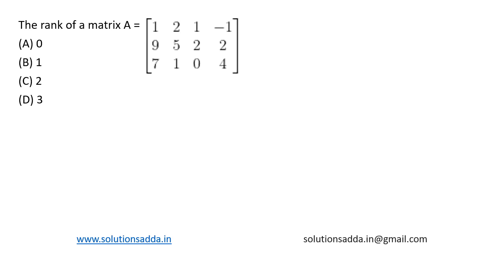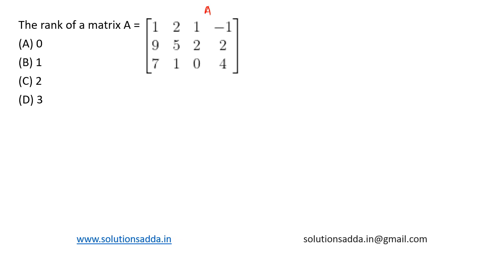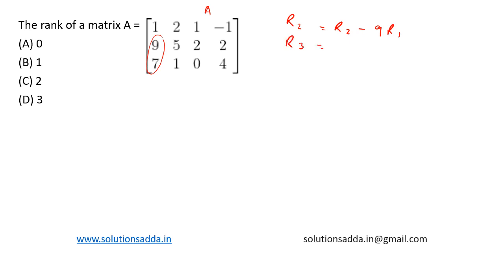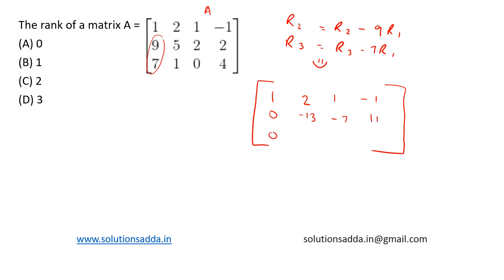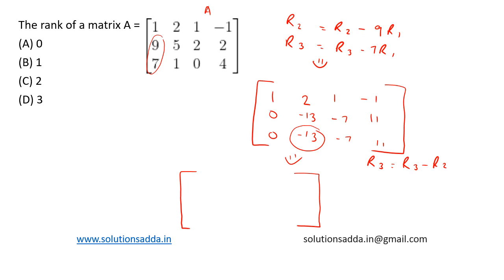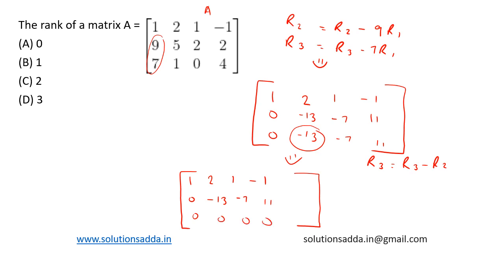ISRO 2014 | EM | LINEAR ALGEBRA | RANK | ISRO TEST SERIES | SOLUTIONS ADDA | EXPLAINED BY ISRO AIR-1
ISRO 2014 Q56: The rank of a matrix A =